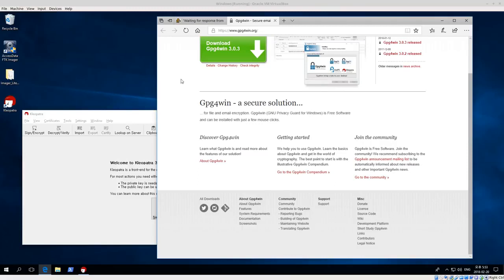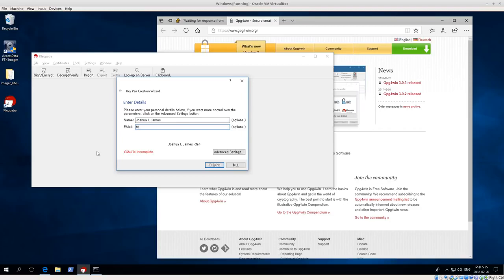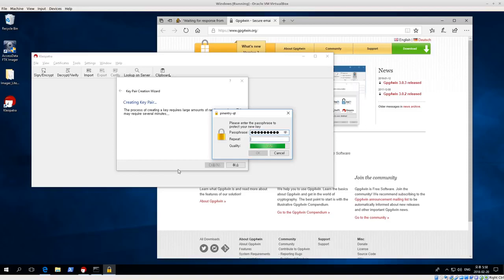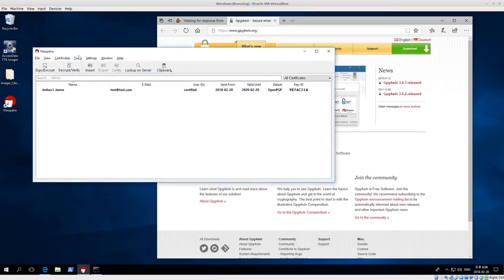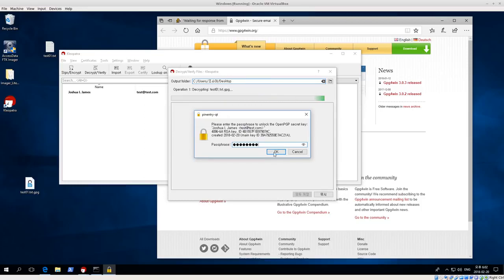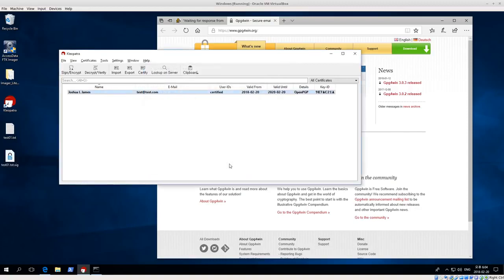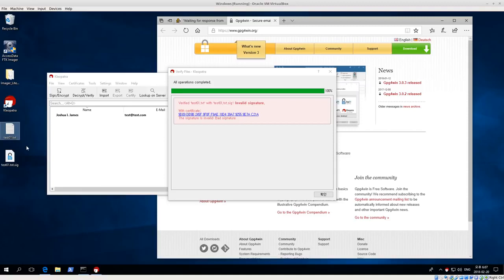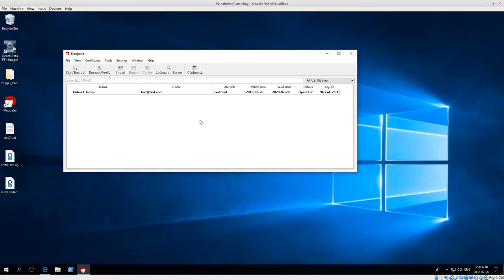Encrypted files in Windows with GPG and Kleopatra